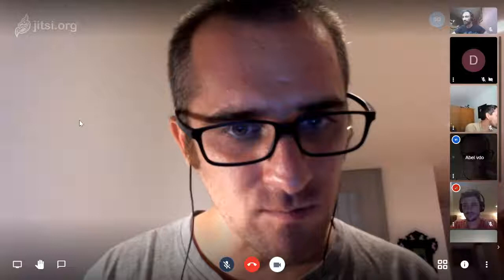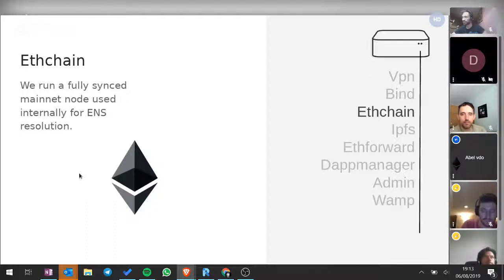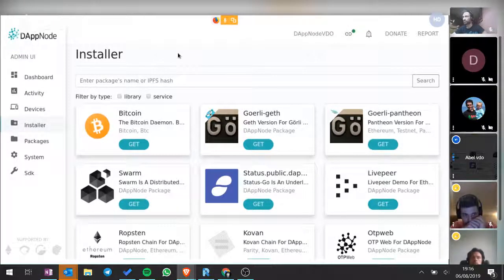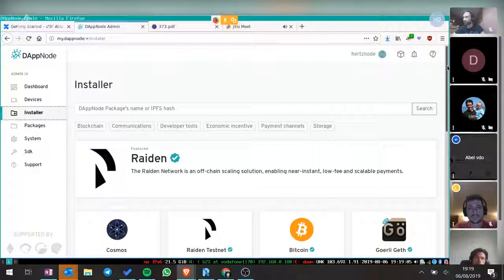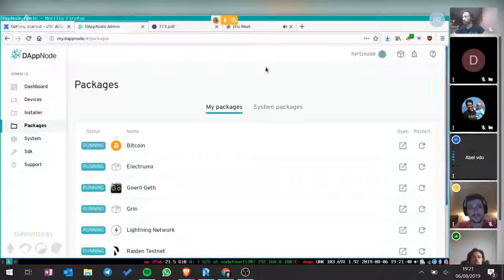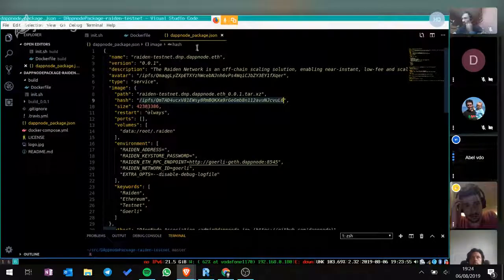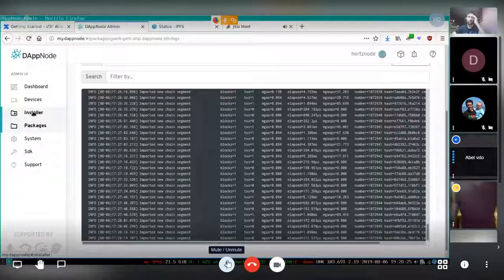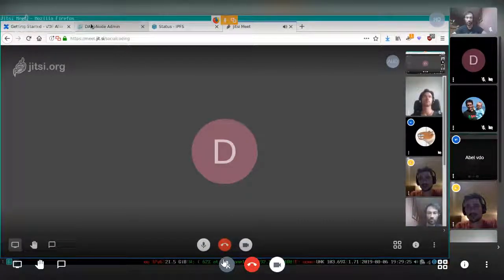SocialCoding Livestream: DAppNode Show&Tell with Vdo & Lanski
DAppNode is the easiest way to build and run your own personal node on the decentralized internet. DAppNode can help you take control of your privacy and your data, share access with your friends and family, even join a P2P Economy.

Join our bi-weekly social coding calls and the conversation right

Giveth is re-engineering charitable giving, by creating an entirely free, open-source platform, built on the Ethereum Blockchain.